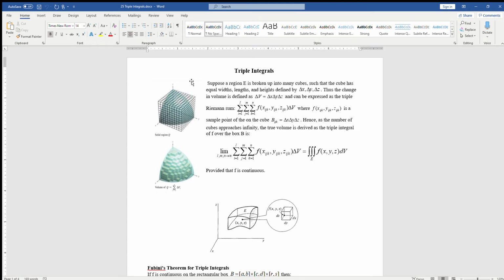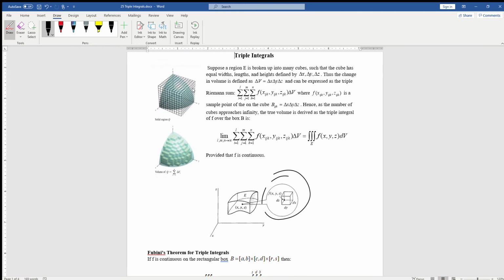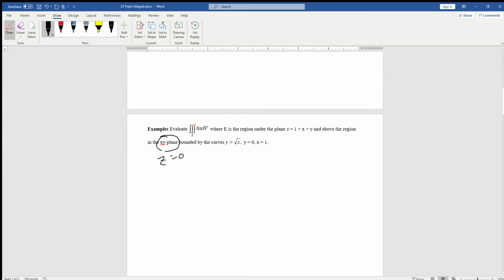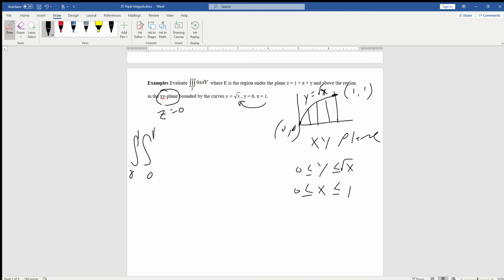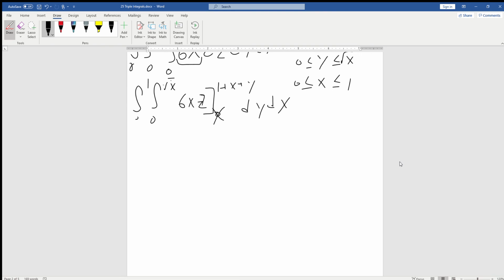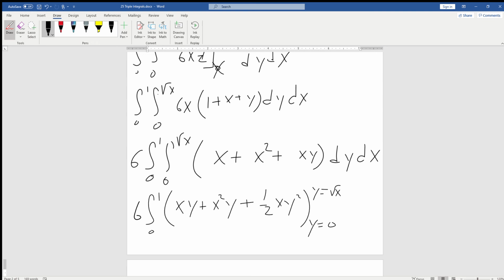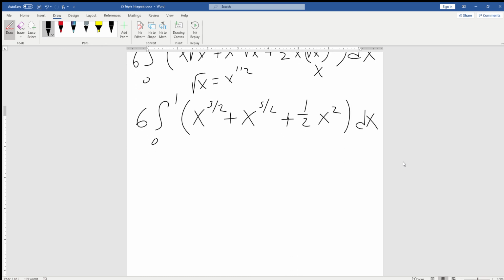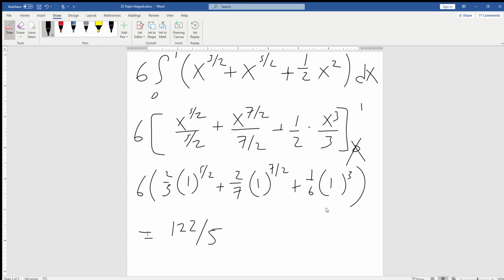25 1 Triple Integrals